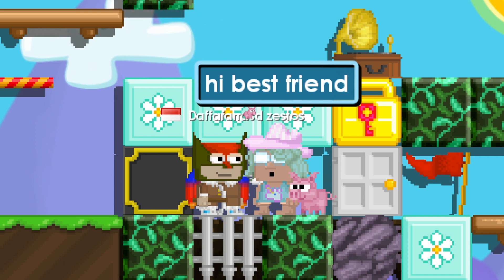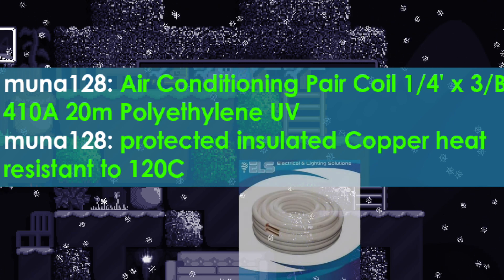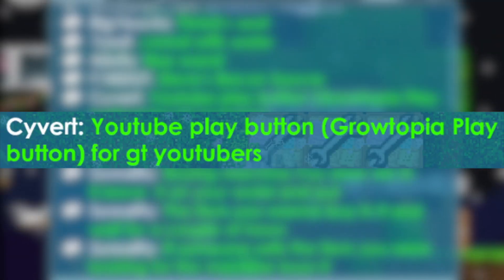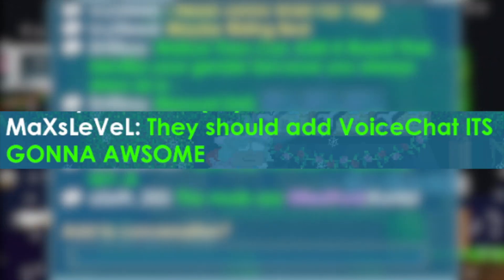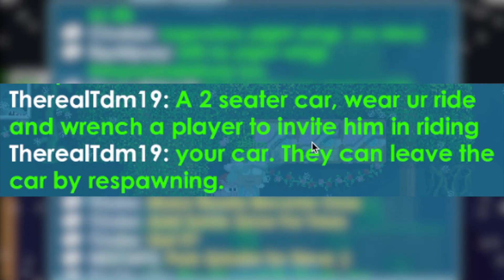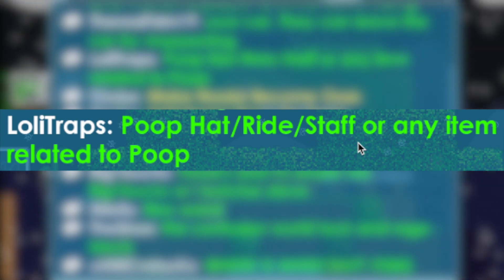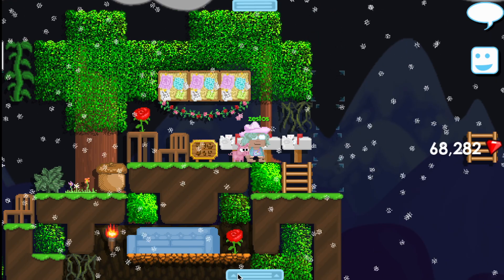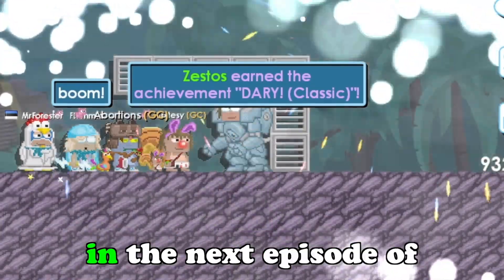What Item Would You Add In Growtopia? | IAYA #2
What Item Would You Add In Growtopia? This is the second episode of IAYA where I ask and You Answer!! Go to the world ZESTOS and write on the bulletin board if you want to be part of next weeks episode!

Zestos | What Item Would You Add In Growtopia? | IAYA #2